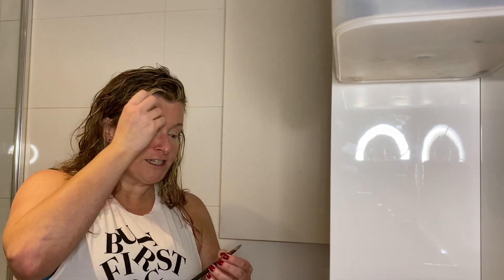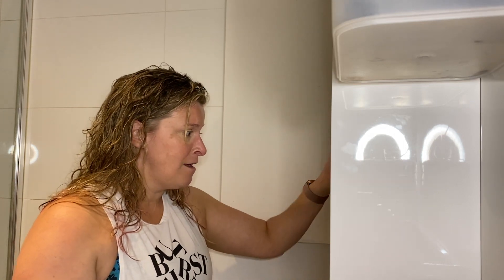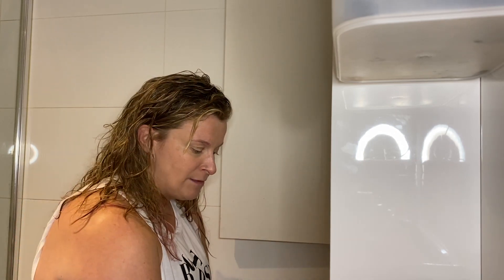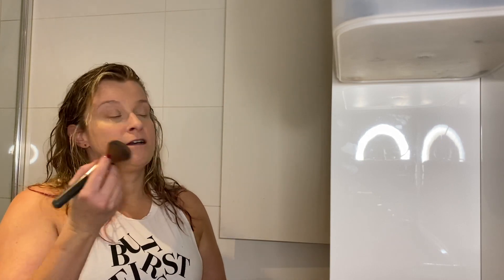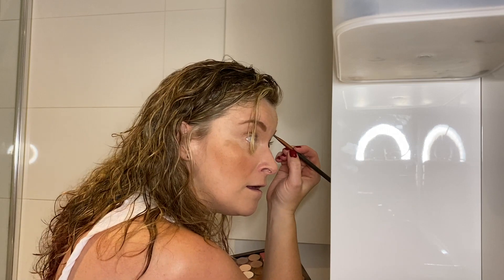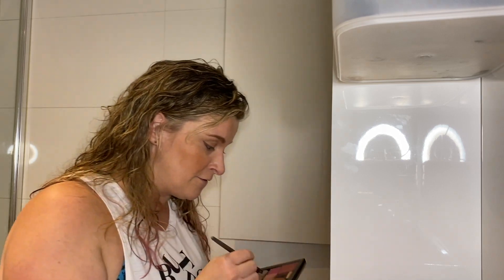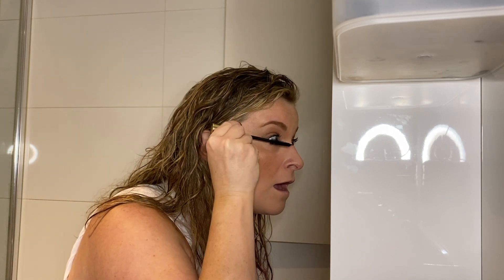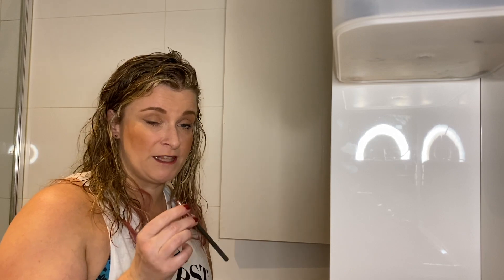10 minute makeup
How do you do your makeup in the morning?  Do you ever wish you could be a bit quicker?  We've got a few tips for 10 minute makeup with Sarah from SGD Beauty.